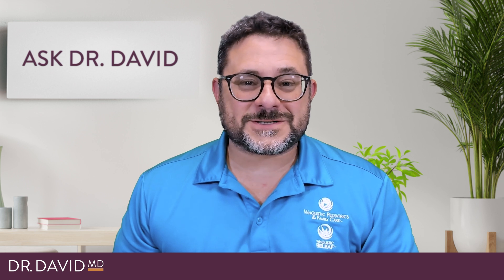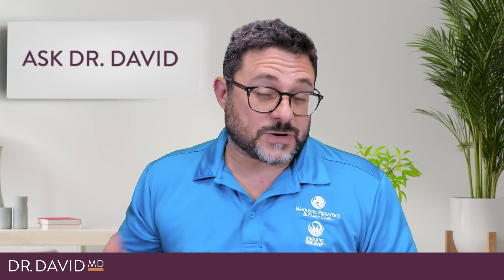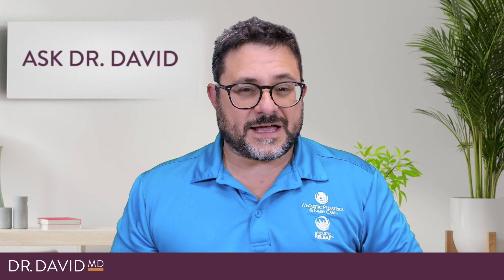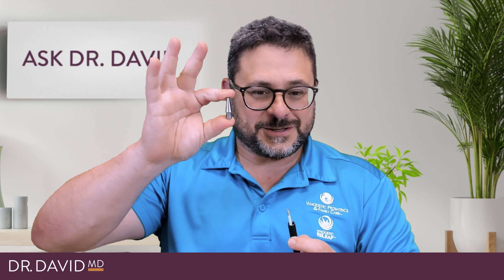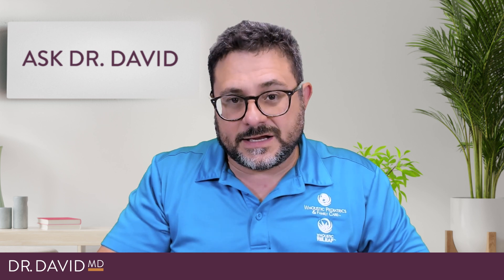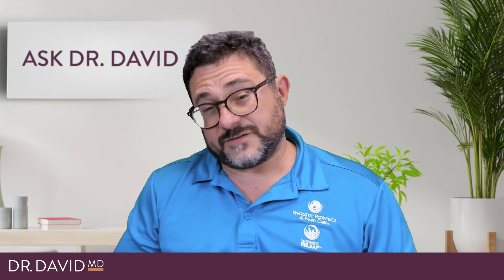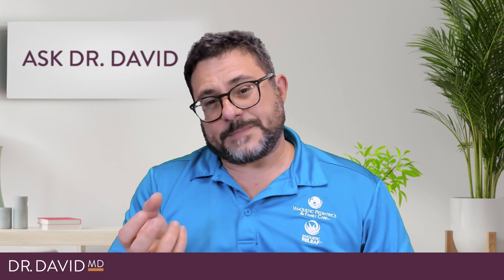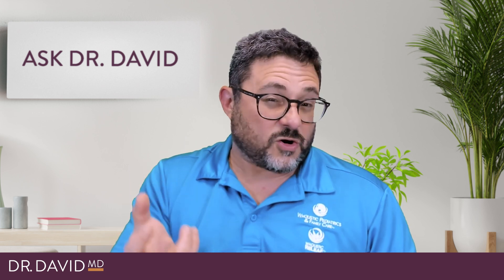Medical Cannabis Vape Cartridges: What to Know | Ask Dr. David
People have smoked marijuana for at least 2500 years. As a physician, I am against smoking anything. As such, I encourage my medical cannabis patients to use vaporization as the way to inhale it. So, let's talk about medical cannabis and vape cartridges.

Inhaling Medical Cannabis: Comparing Vaping vs. Smoking ⤵️

00:00 - Start
00:26 - Introduction
01:09 - Types of Vape Cartridges
03:01 - Solvent vs Non-Solvent
05:49 - Vape Oil Concentrates Found in Cartridges
09:14 - Learn More

Dr. David is an independent thinker who draws from more than 25 years of clinical experience. He relies on a broad range of evidence-based information to provide his best possible guidance. Dr. David's thoughts and opinions may shift as the data evolves. Information he shares with the public is not intended as a substitute for professional medical advice, diagnosis, or treatment. All content is informative and does not replace the need for consultation with qualified health professionals.